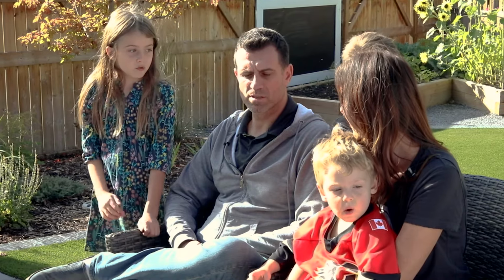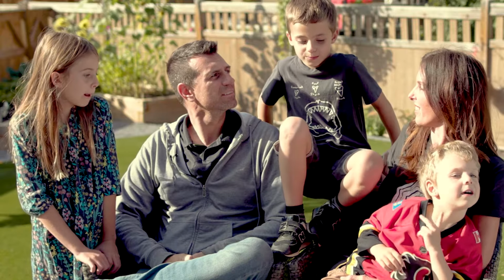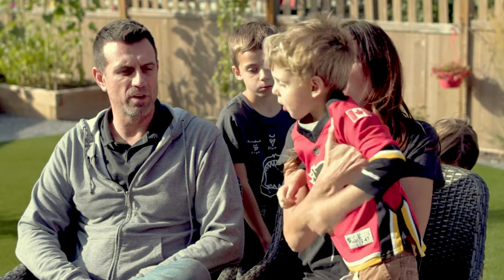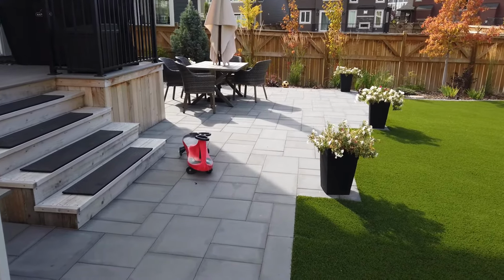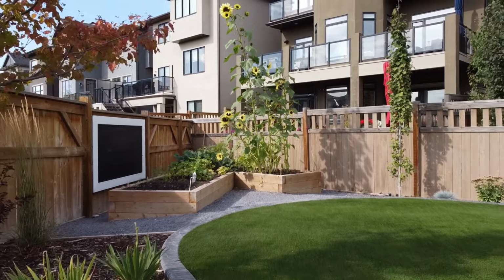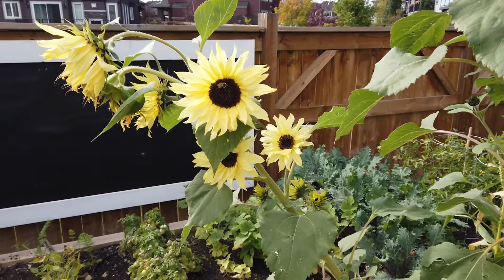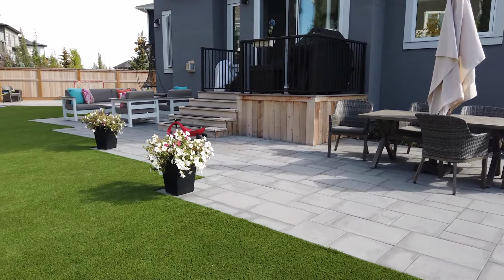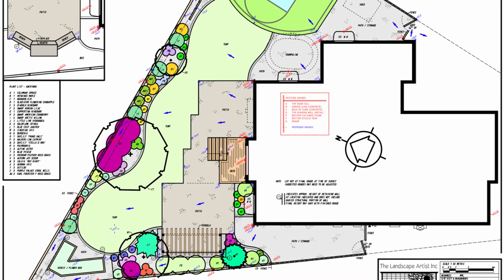The Landscape Artist - Calgary & Kelowna Landscaping Company Testimonial in Aspen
A Calgary family talks about the experience working with The Landscape Artist, a company providing landscaping design and construction service since 1977.  Their landscaping design and construction features a large patio area, raised garden beds, a backyard basketball court and play area for the kids and more.